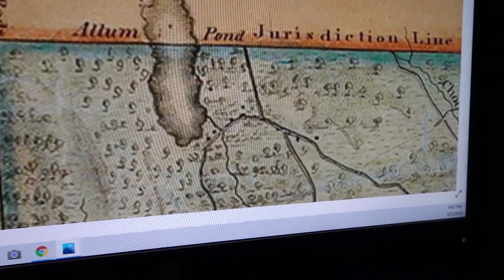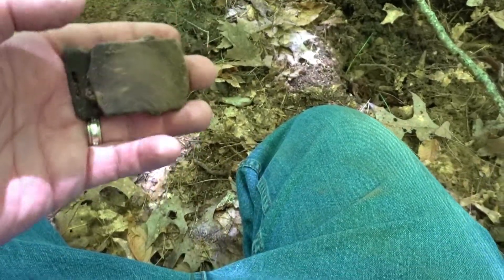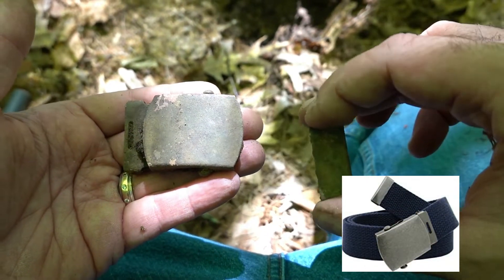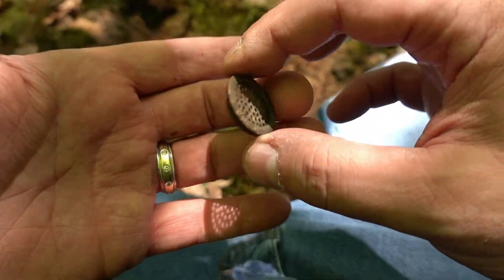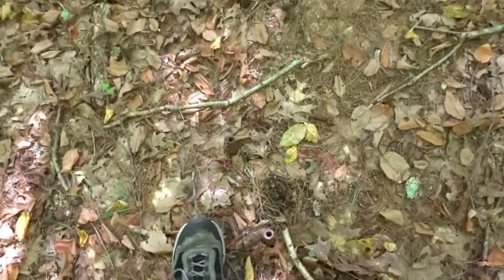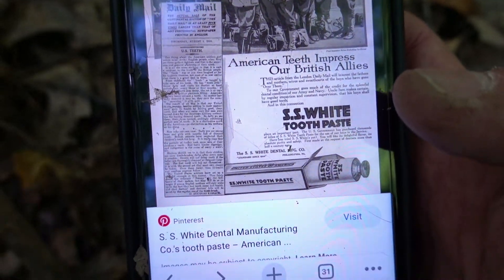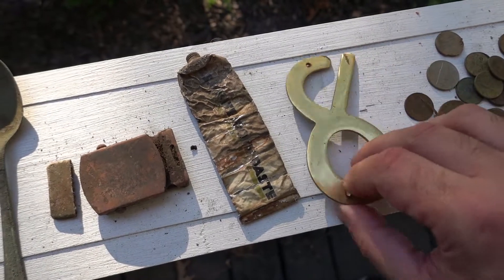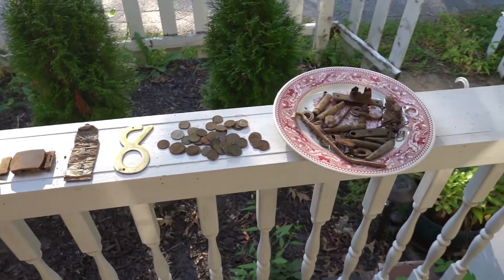Searching For The Campsite - Relic Hunt With The Minelab Vanquish - Metal Detecting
Searching a new permission for the campsites that date back to the 1800's.

Equipment Used:
* Minelab Profind 35
* Excalibur Sir Kay Shovel - Made By Casey (The Key Date Kid on Youtube)